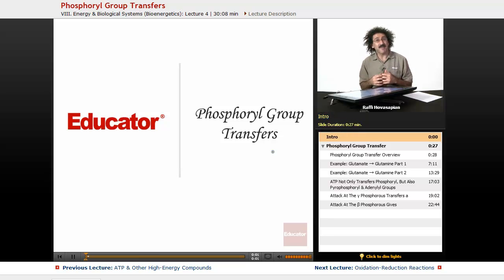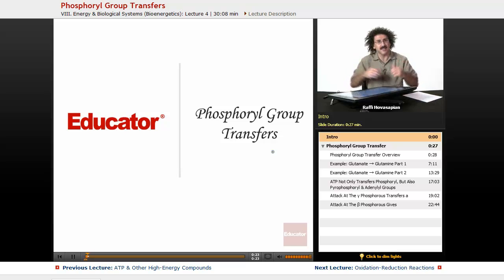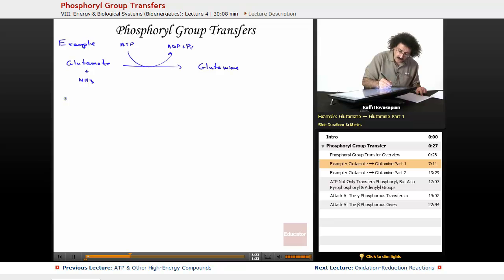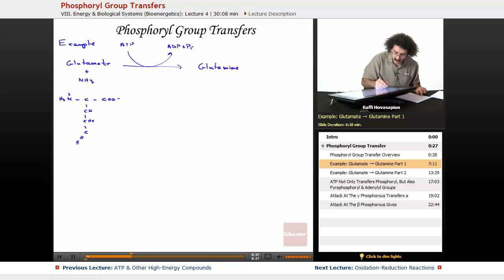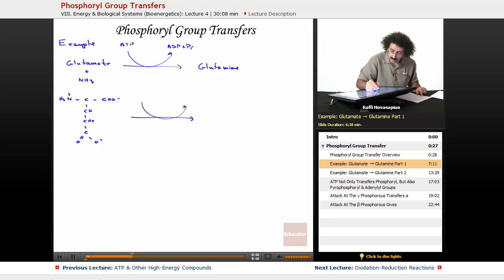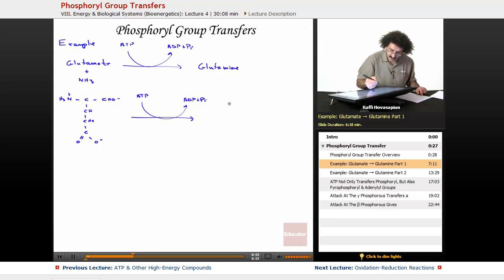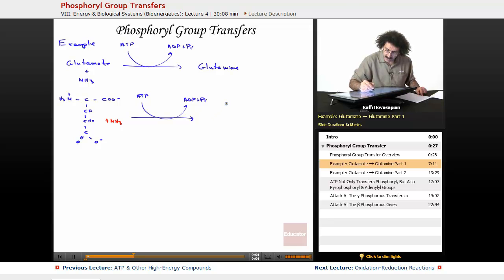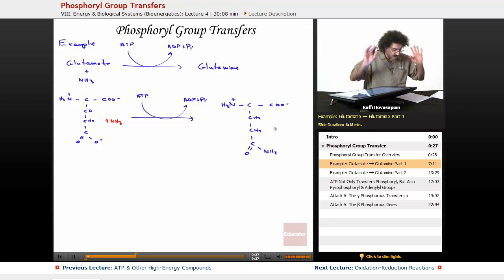ATP Hydrolysis: Phosphoryl Transfer Reaction | Biochemistry Tutorial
Phosphoryl Transfer Reaction from Educator.com’s Biochemistry class. Want more video tutorials? Our full lesson includes in-depth explanations and even more worked out examples.
In this video, we’ll discuss ATP hydrolysis and the phophoryl transfer reaction.  We'll do an example reaction problem on turning glutamate into glutamine.